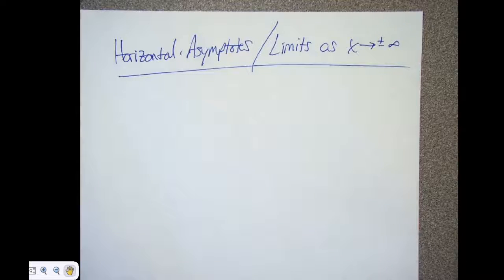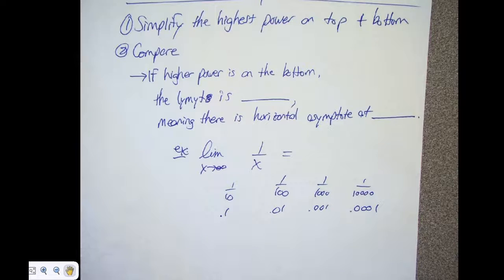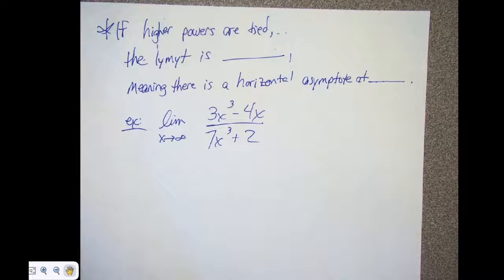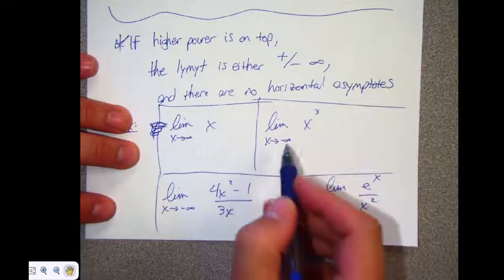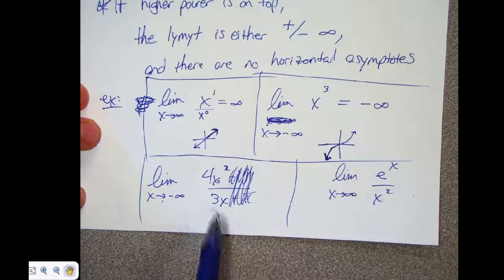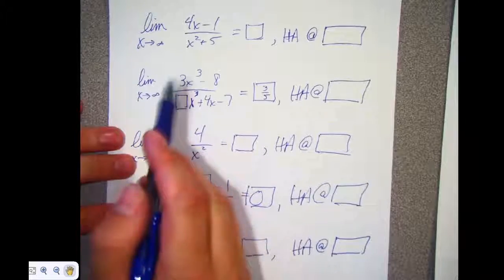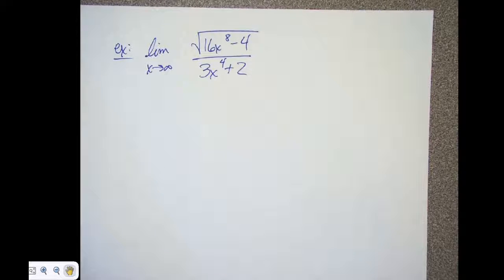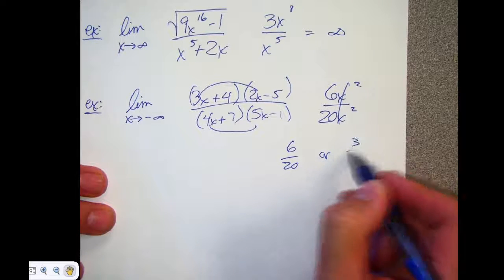9.19 AP Calc Horizontal Asymptotes/Lymyts at Infinity